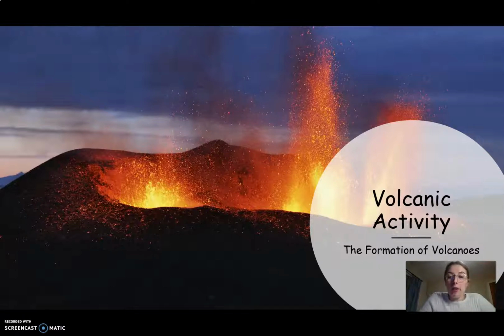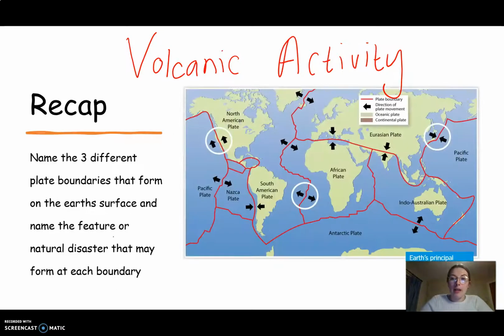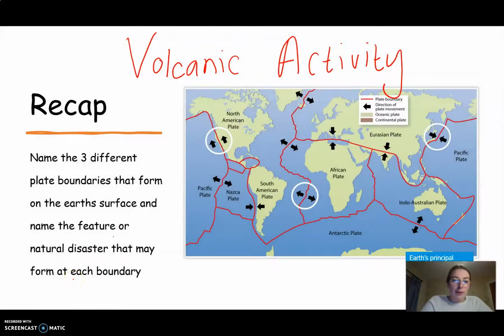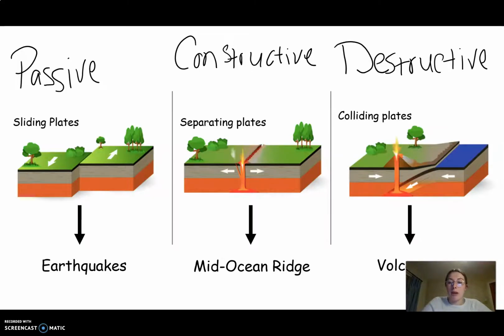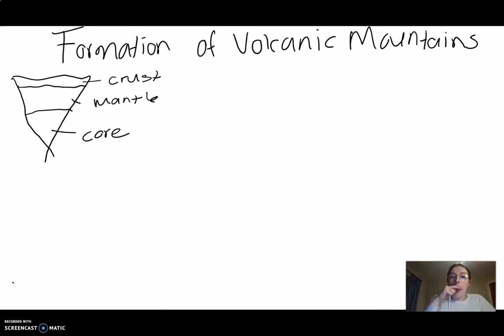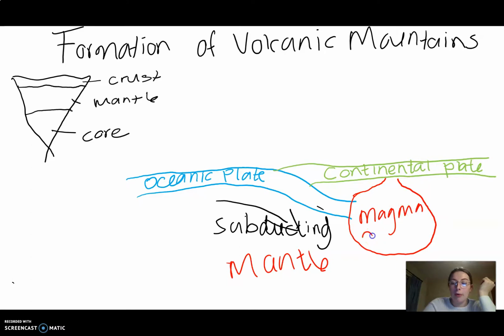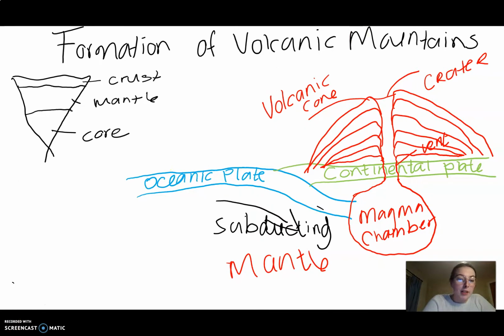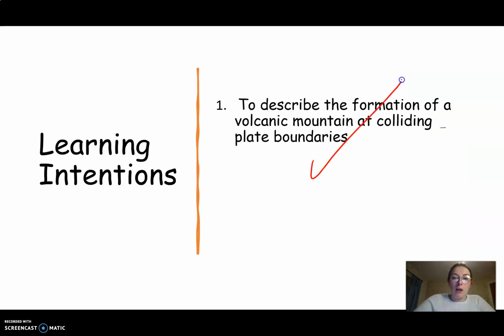Video 2 - Semester 2 Supervision 1 Ellen Kinsella